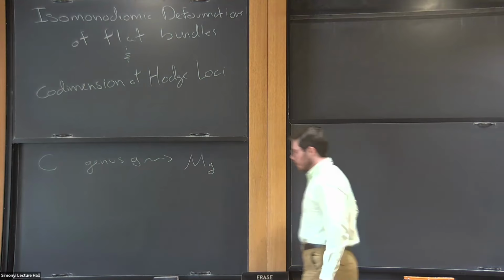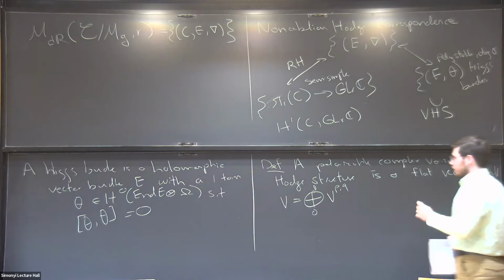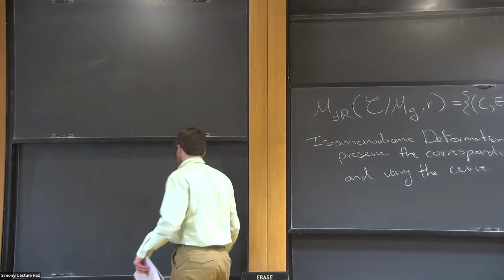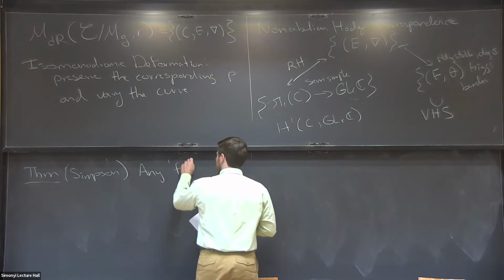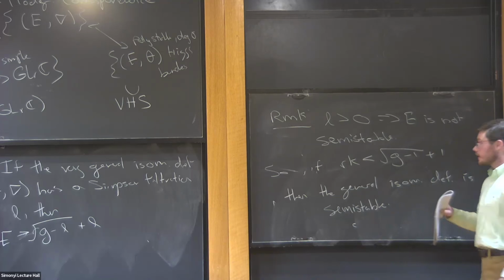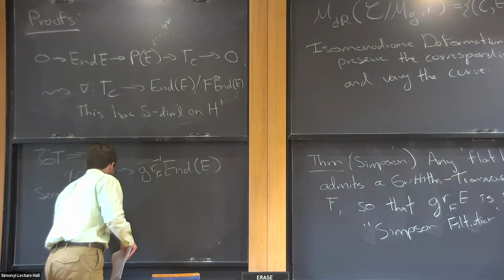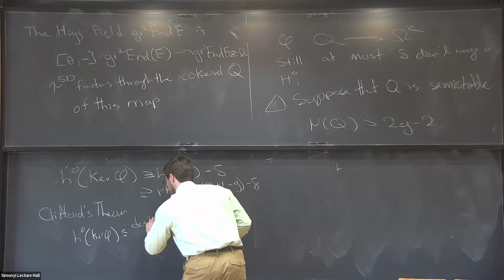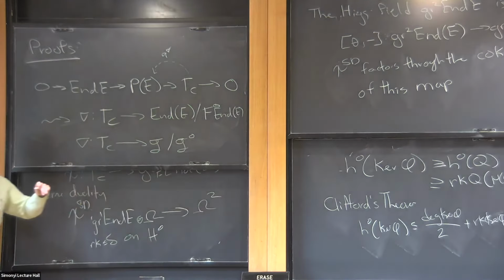Isomonodromic Deformations of Flat Bundles and Codimension of Hodge Loci - Hank Morris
1:00pm|Simonyi 101
Topic: Isomonodromic Deformations of Flat Bundles and Codimension of Hodge Loci
Speaker: Hank Morris
Date: November 13, 2025

We give a lower bound on the codimension of a component of the non-abelian Hodge locus within a leaf of the isomonodromy foliation on the relative de Rham moduli space of flat vector bundles on an algebraic curve. The bound follows from a more general bound on the rank of a flat vector bundle for which the Hodge filtration persists through the isomonodromic deformation. We will show how this latter bound can be extended to apply to flat vector bundles that do not underlie a variation of Hodge structures, so that it generalizes a result of Landesman-Litt.